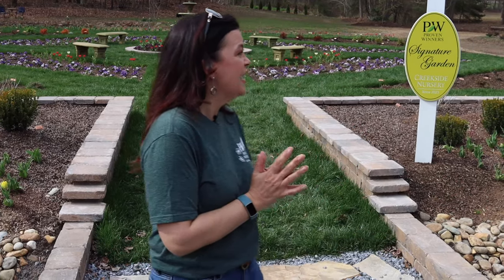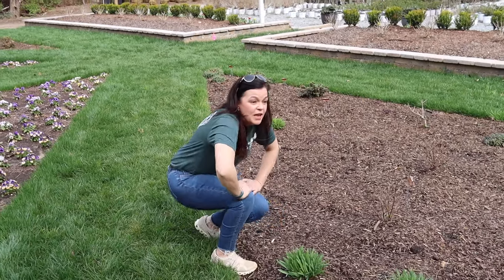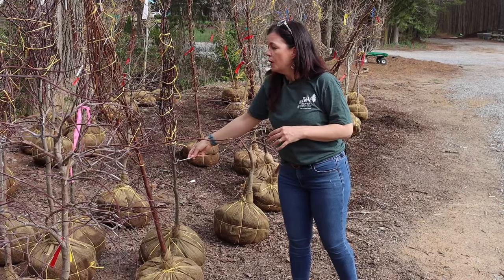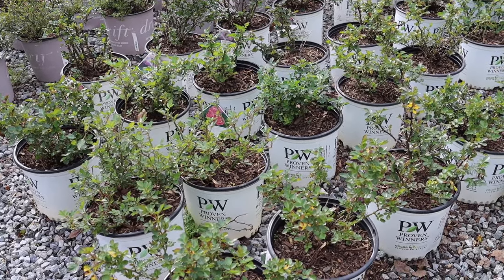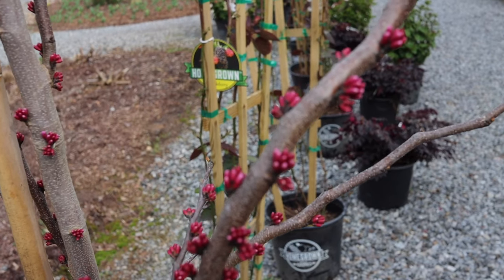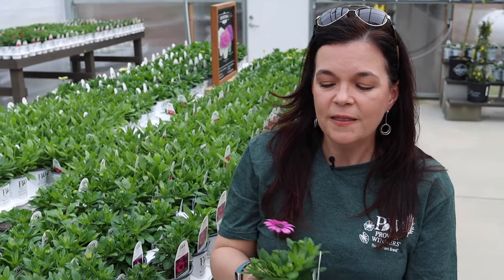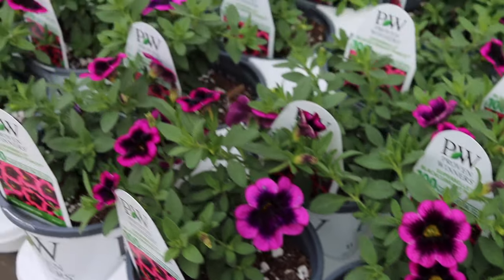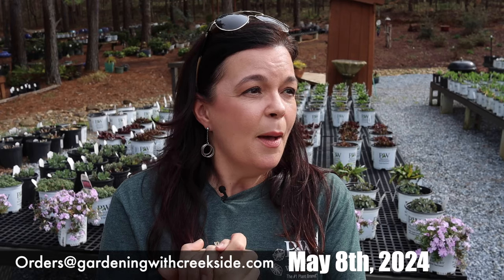New Tree Arrivals & Early Spring Blooms!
⏰ Wednesdays-Saturdays 9am-3pm through mid-December

Creekside Nursery
181 Pine Hollow Dr